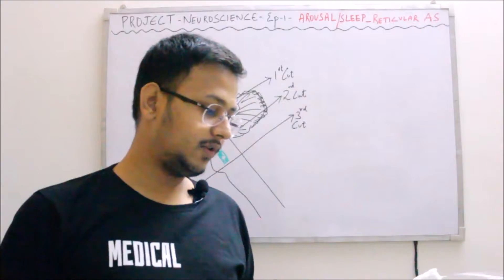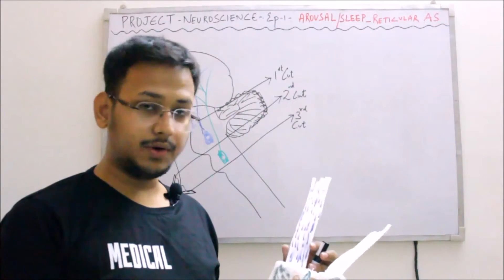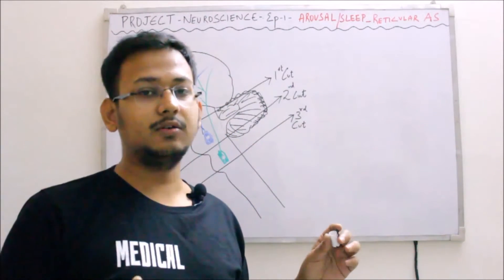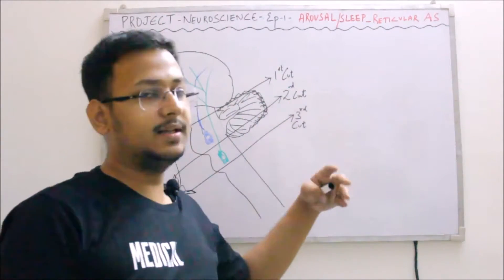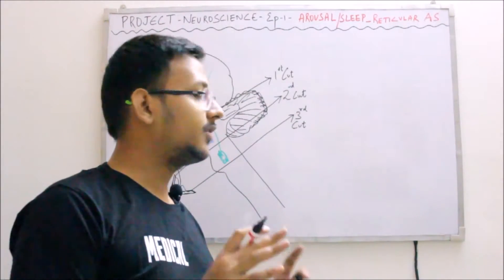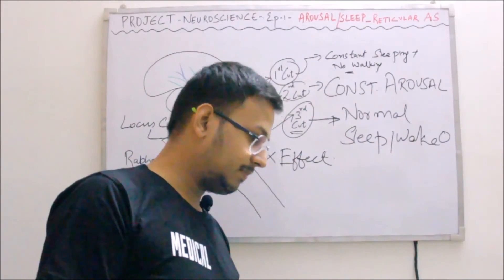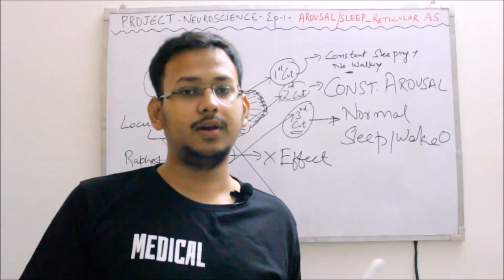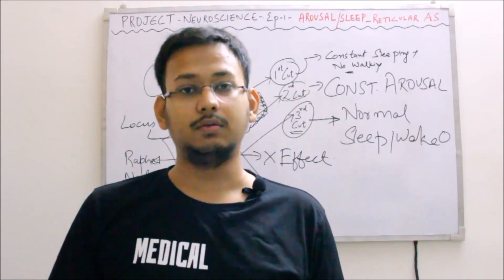Episode 1 - Reticular System (Sleep/Wake Part)- Project Neuroscience - Clinical Touch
Our understanding of Reticular Information helps in managing complex cases of Brain-stem Stroke, Impaired consciousness, etc.
Reticular System can be best studied by its Applications in Clinical Area and Experiments done by many famous scientists to understand various concepts related to it.
Understanding the most important function of Reticular System with the help of Frederick Bremer EXPERIMENT ON CAT'S BRAIN. This explains the role of certain nuclei of reticular formation in SLEEP - WAKE CYCLE OR AROUSAL SYSTEM.